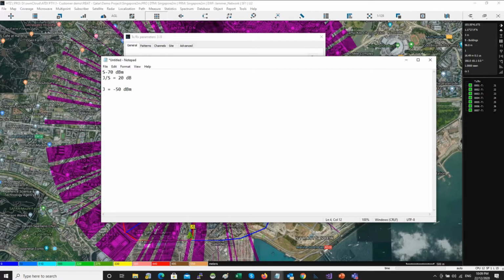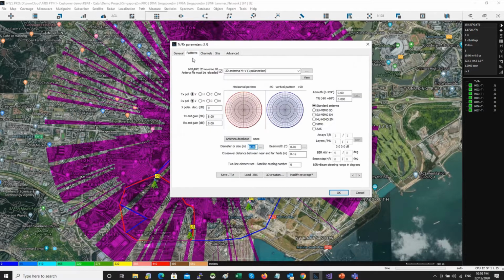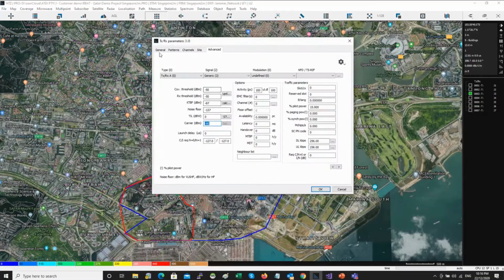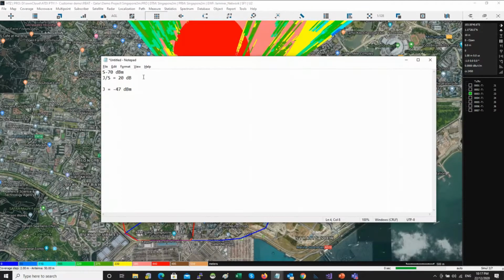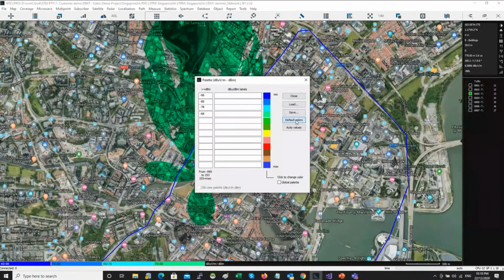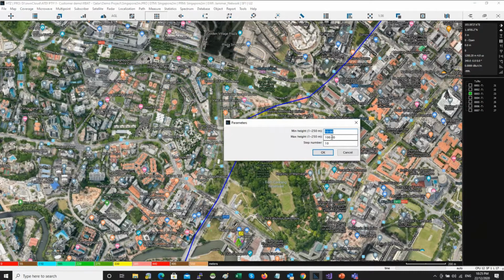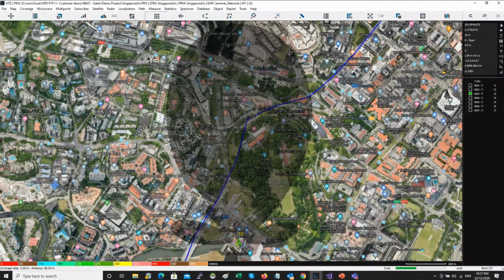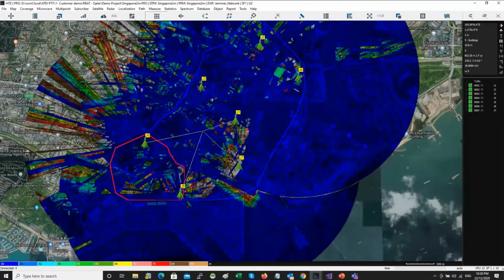UAV/UAS Counter-drone network analysis_Part 2 Counter-drone jamming effects analysis in HTZ Warfare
In the defence and security sector, UAVs are used as target decoys, for combat missions, research and development. Their growing use has reduced losses in the field and enables the execution of high profile and time-sensitive missions.

Anti-drone systems are used to detect or intercept unwanted unmanned aerial vehicles. More often, anti-drone technology is deployed to protect areas like airports, critical infrastructure, large public spaces and military installations and battlefield sites.

Counter-drones are used to jam the signal between the drone and drone pilot.

HTZ Warfare provides a comprehensive set of technical analysis tools.

Part 2 demonstrates one of the analysis methods of jamming network efficiency analysis to drones in HTZ Warfare.